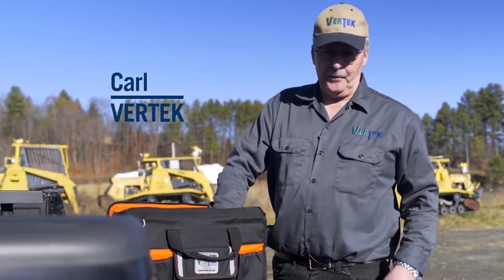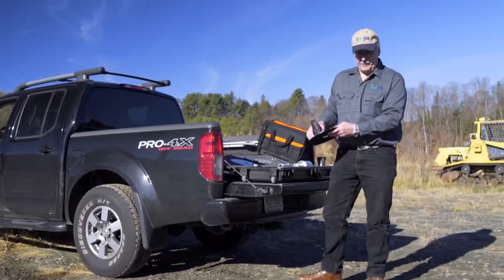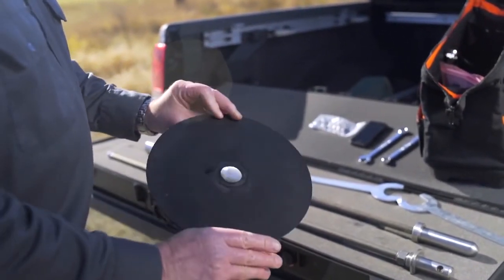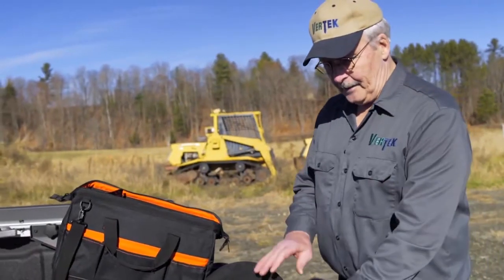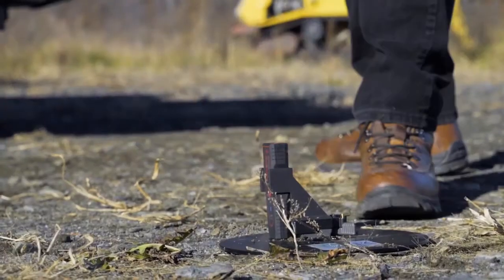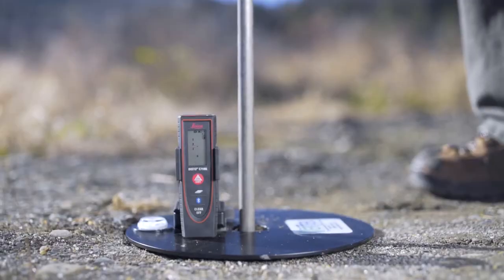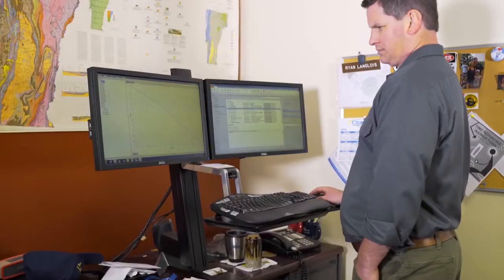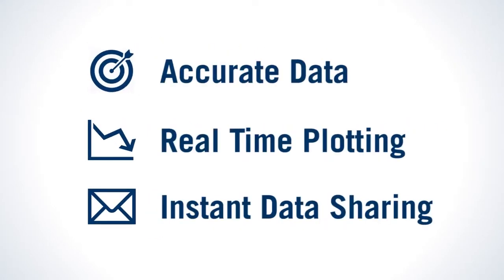SmartDCP - Assembly and Operation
This demonstration shows us step by step how to assemble and use the SmartDCP. Everything needed for assembling the penetrometer comes in the Smart DCP kit. Once it is set up, remember to open the SmartDCP app, available for download at the iOS App store for iPhones or Google Play for Android Phones. After both the penetrometer and app are up and running, you can begin testing and logging information.

Contact Humboldt Mfg. Co. for more information.